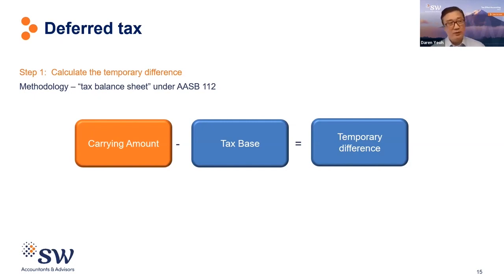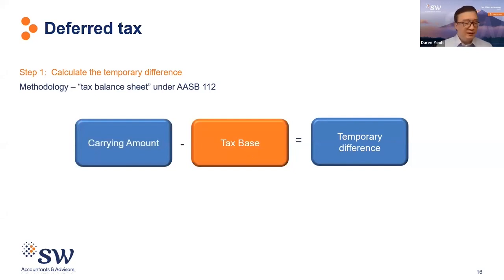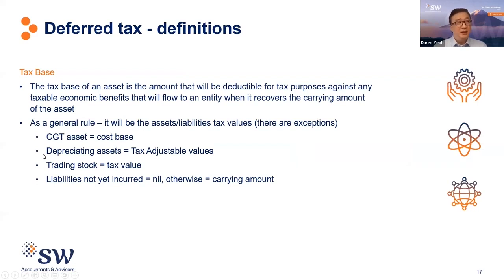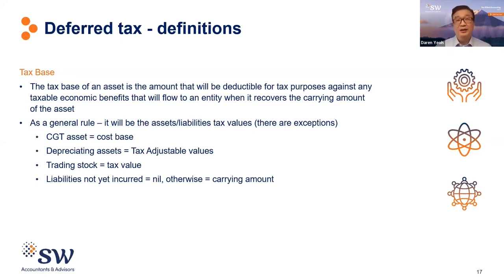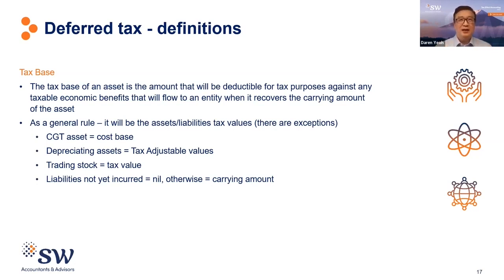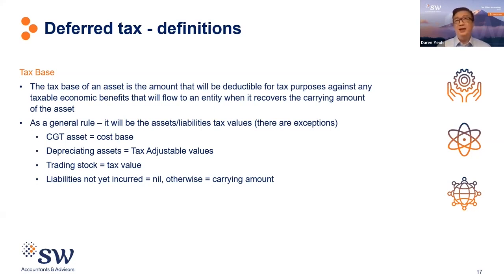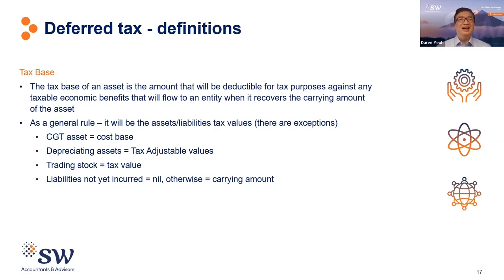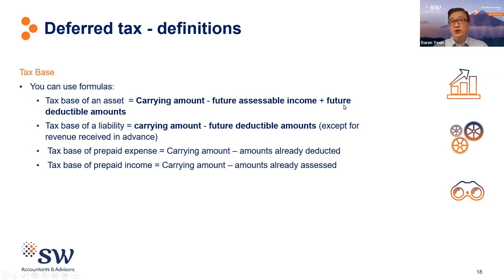Deferred tax – tax base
This video explains the basic concepts of deferred tax on assets and liabilities. We also go through the steps to calculate deferred tax on some common examples.

Daren Yeoh, SW Tax Director explains key tax changes and impact of new accounting standards.

This seminar covers the following topics:

- Key tax changes
- Calculation of tax balances
- Equity accounted entries
- Impact of application of new Accounting Standards
- Business combinations
- Tax accounting for tax consolidated groups
- Accounting for tax uncertain tax treatments.
Stay up to date with the latest in tax and accounting. Connect with SW Accountants and Advisors

If you are looking to automate your tax effect accounting processes look no further than CTS for Corporates. or contact Daren on .

CTS for Corporates automatically:

calculates the current and deferred tax balances
generates the journals required to be posted
generates the comprehensive AASB 112 compliant disclosure notes to be incorporated into the financial statements.
This means that the complex tax effect accounting is simplified, with the hard work being done for you.

In addition your tax return can be automatically generated and lodged.